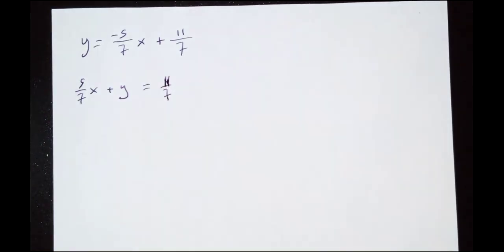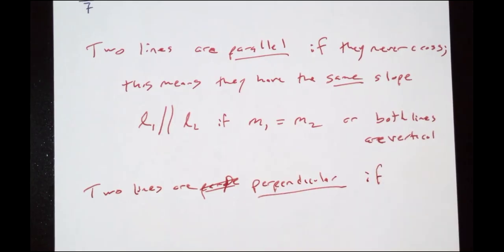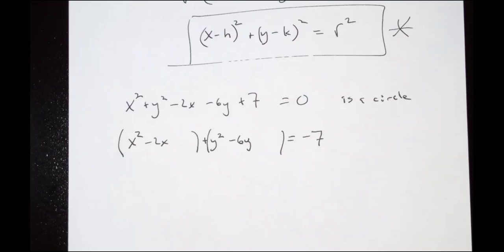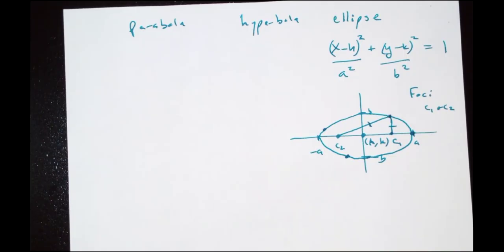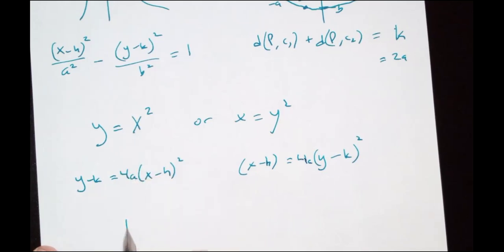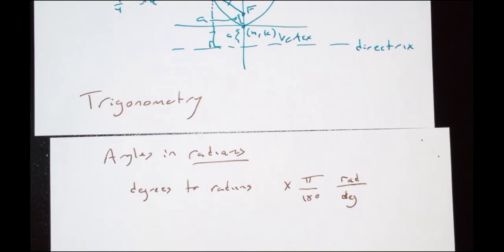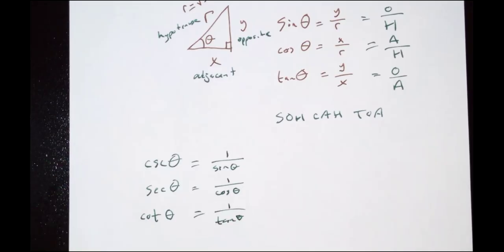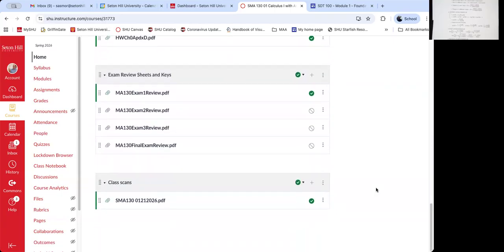SMA130 01222026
Class recording for SMA130 Calculus 1 for Thursday January 22, 2026